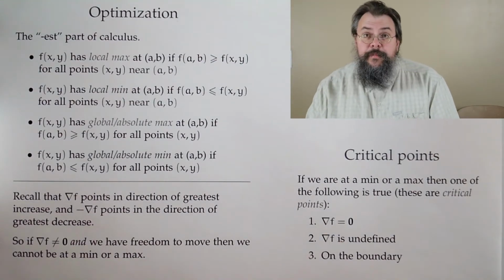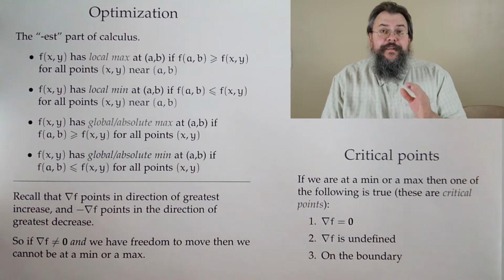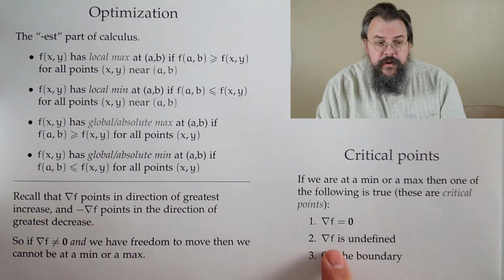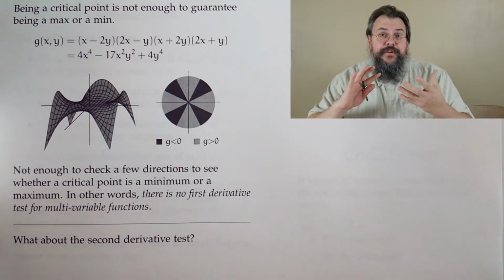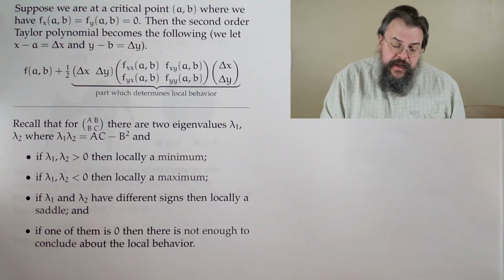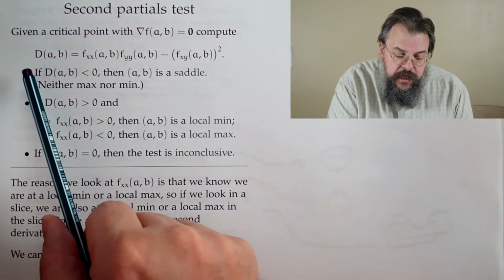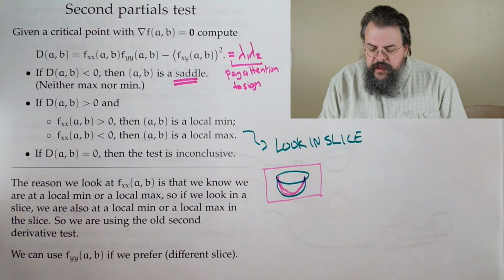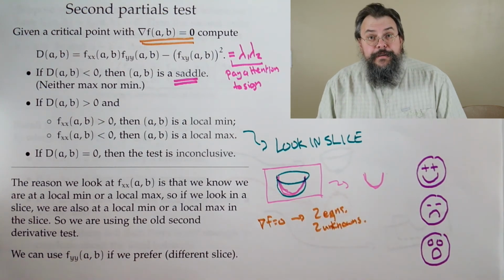Calculus 3 -- Second partials test; optimization -- Overview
0:00 Introduction
1:01 Max and min; critical points
8:33 No first partials test for determining max/min
12:05 Building off of Taylor polynomials
16:34 Second partials test